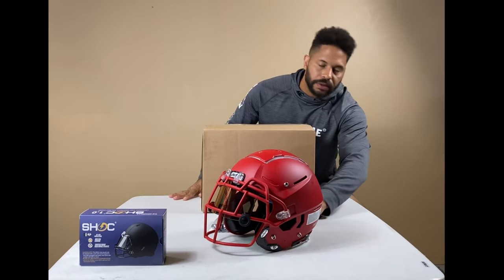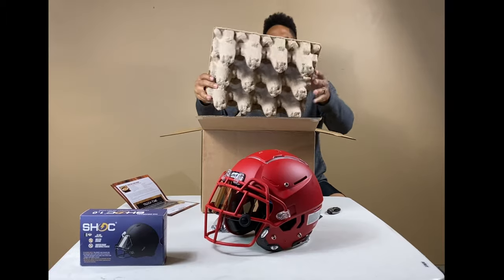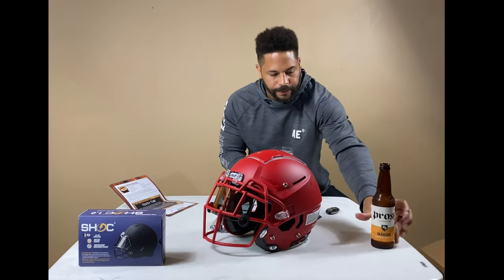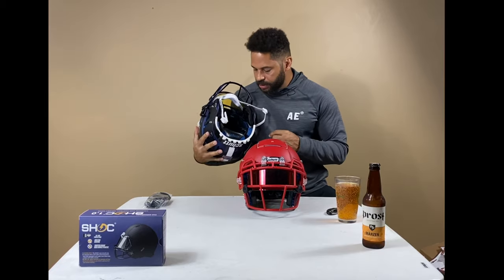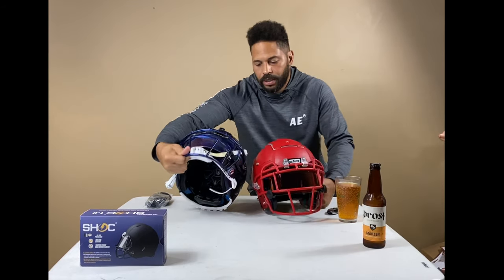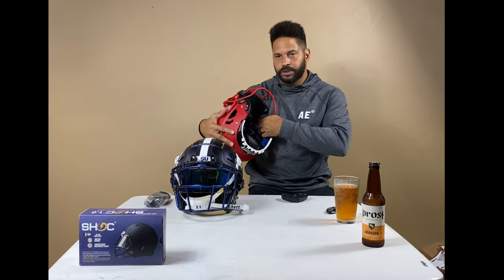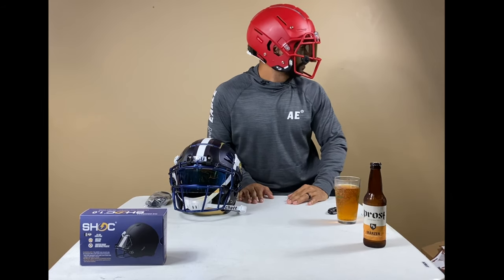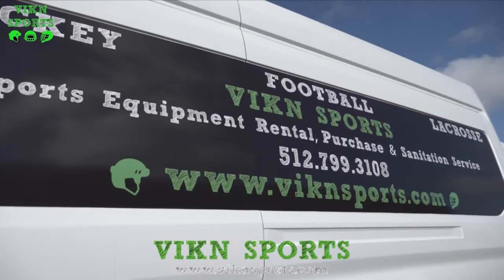Vikn Sports Channel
New Schutt LX1
Craft beer club